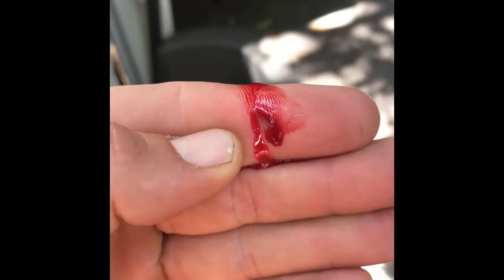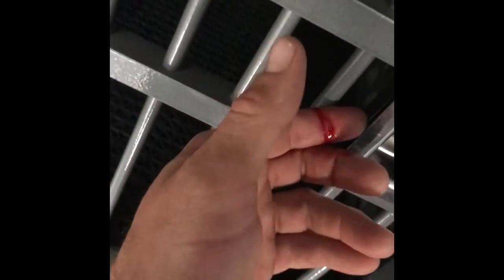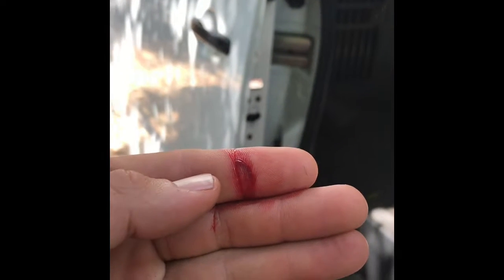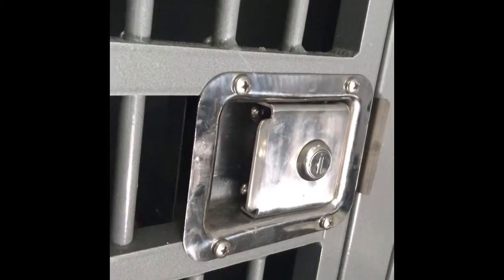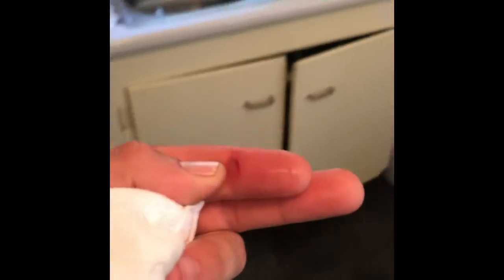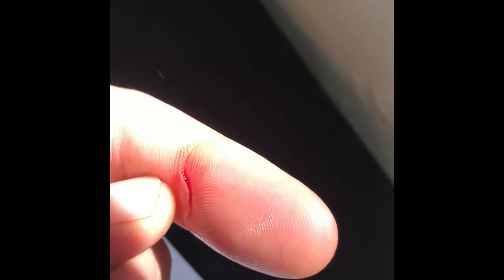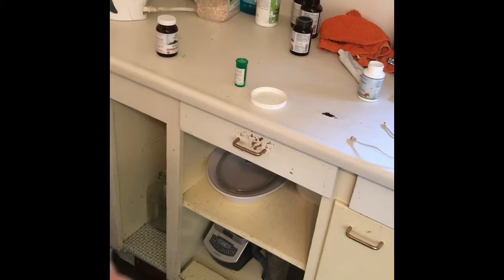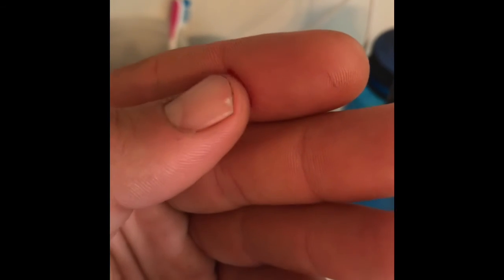Zinger kennel sliced the hell out of my hand